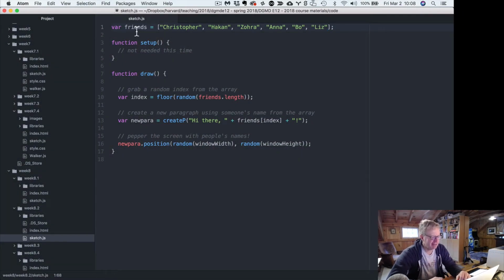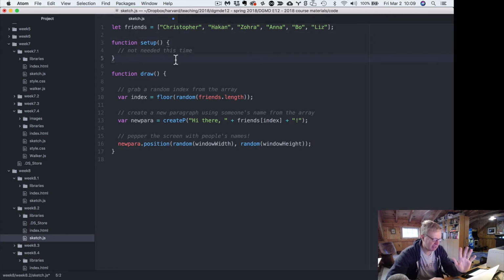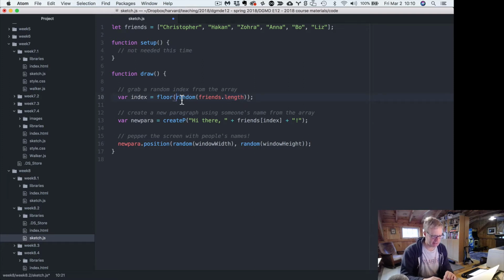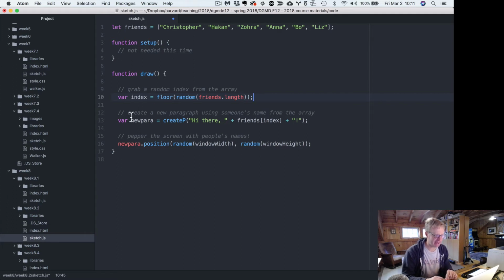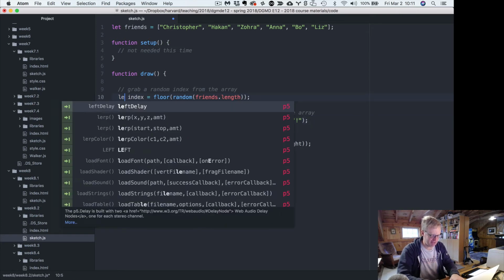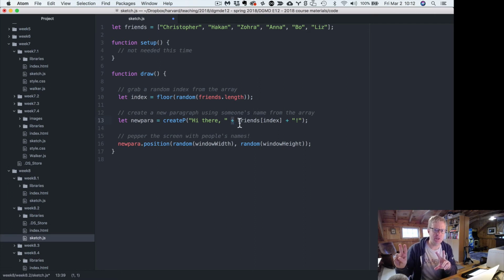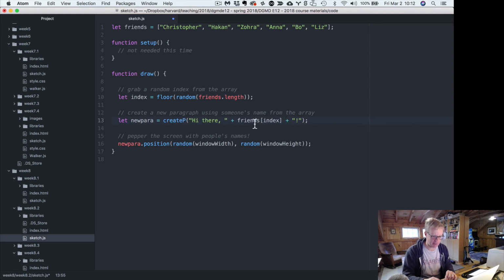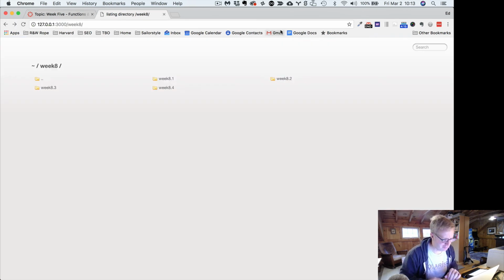DGMD E12 2018 - Week 8.2 .position() Elements in P5.DOM